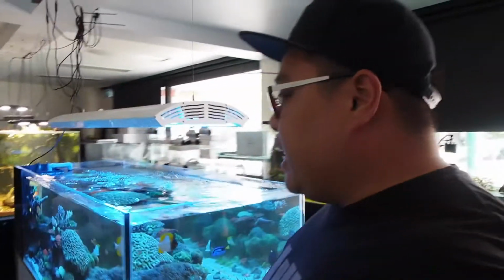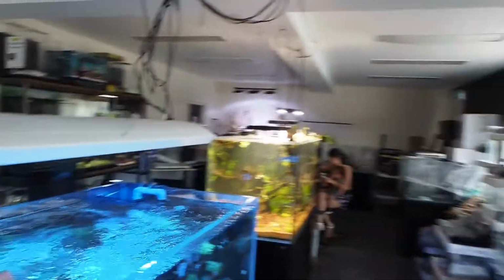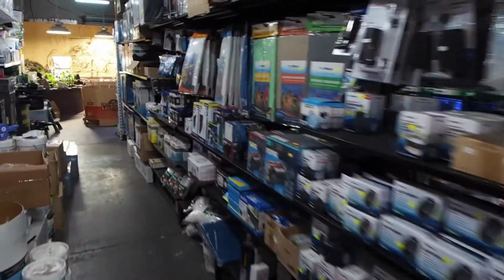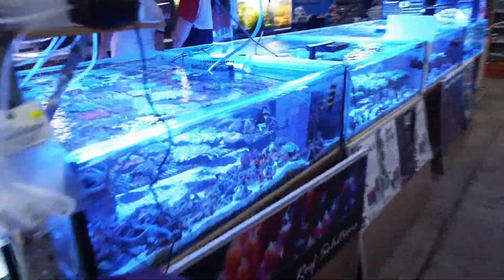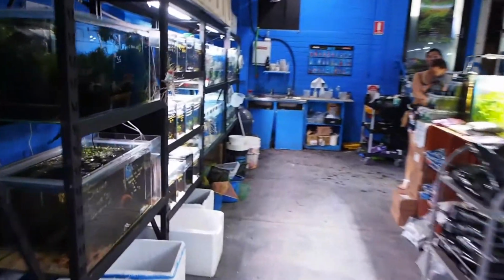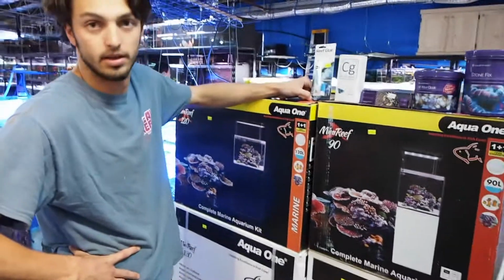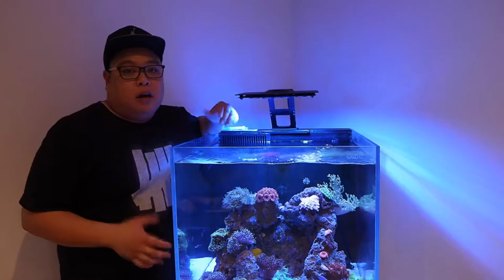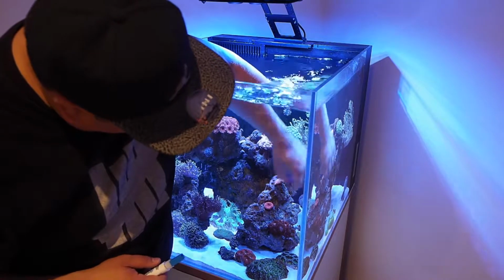FTRTV - How to glue coral + LFS visit!!!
Today on FTRTV I go through how to glue corals down in your tank. Also head down to the LFS to get advice about which product would be best suited to my application!

Enjoy another episode of FTRTV!!

Peace!!!